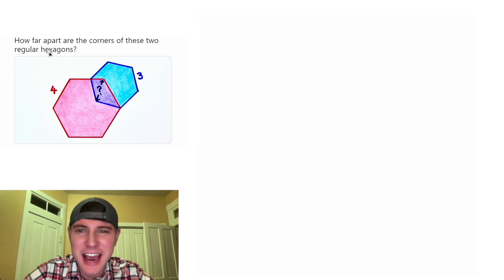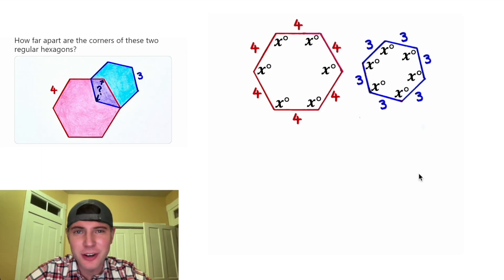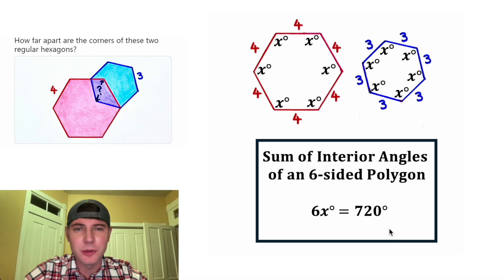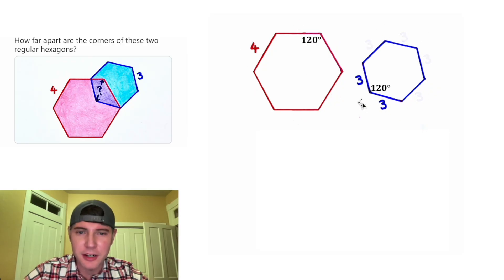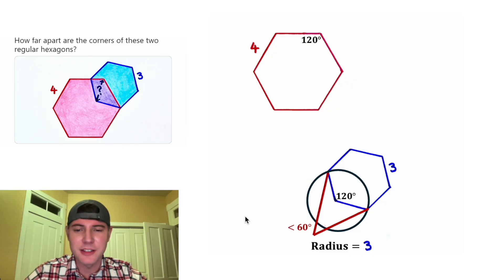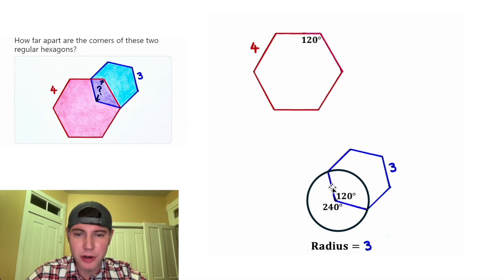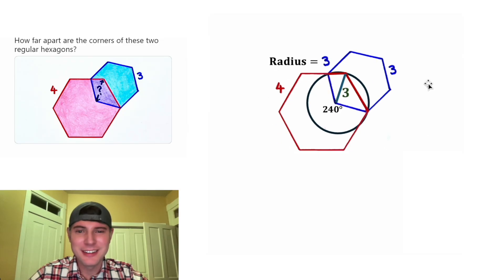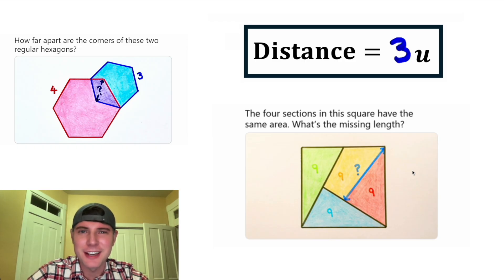Aggvent Calendar Day 5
Here is the link if you want to try some yourself!